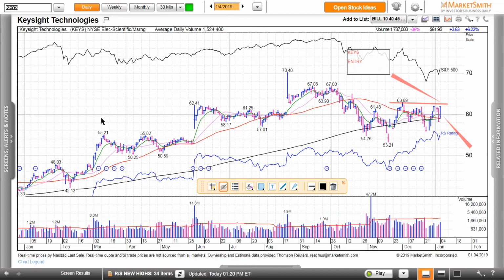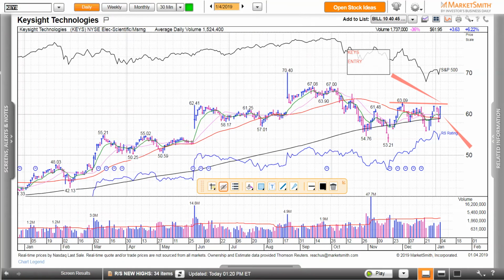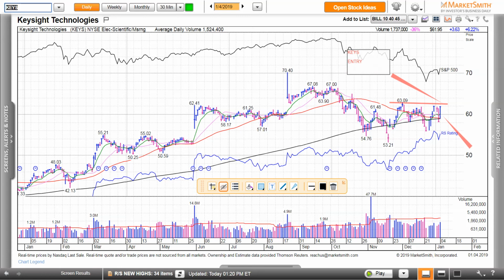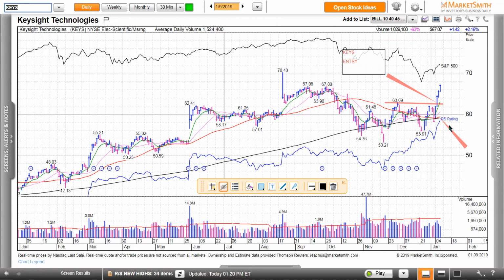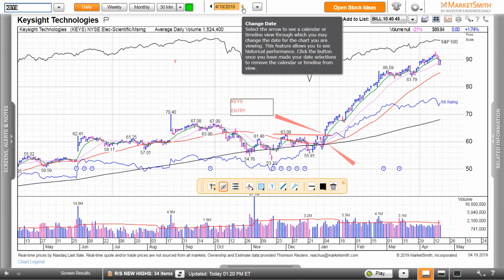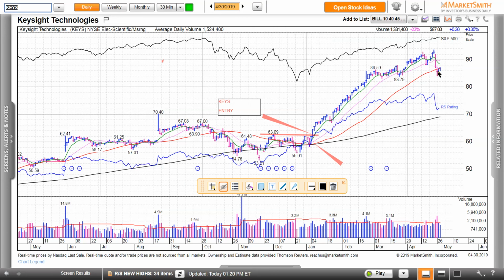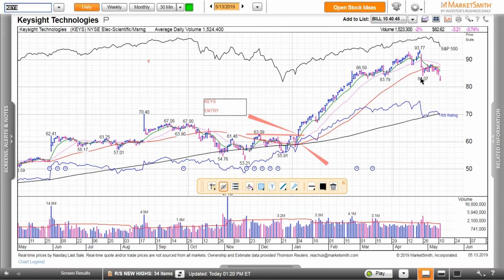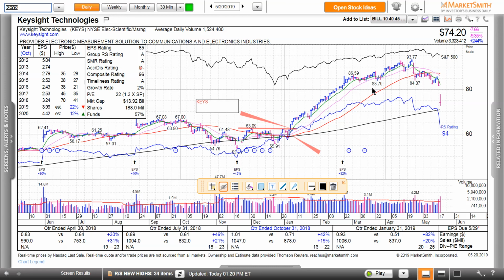Give your mouse and keyboard a rest. Let the stock do the work.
Want more info? Visit MissionWinners.com